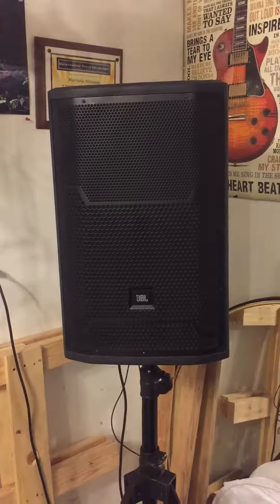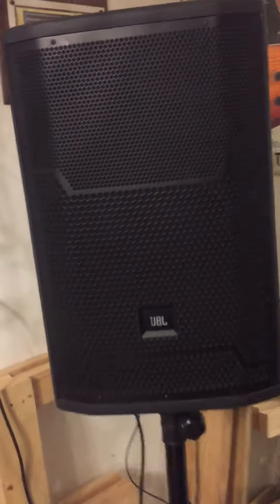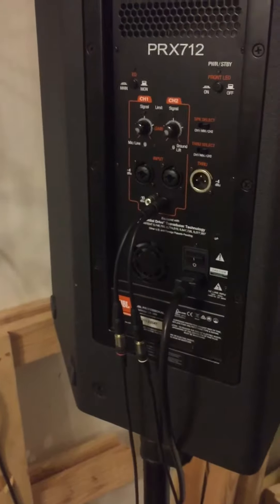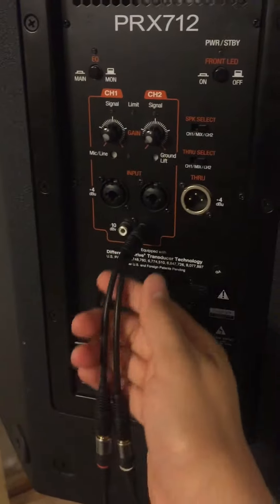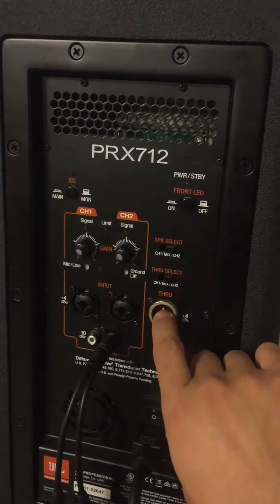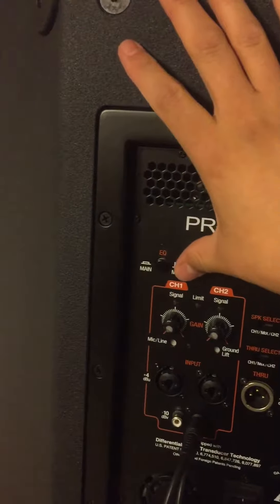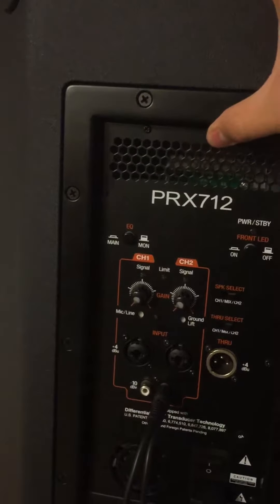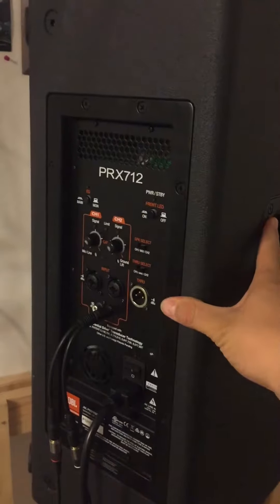JBL PRX712 review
good speaker would recommend